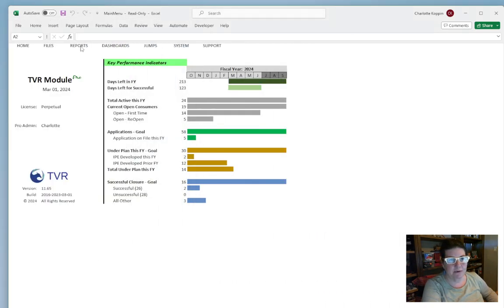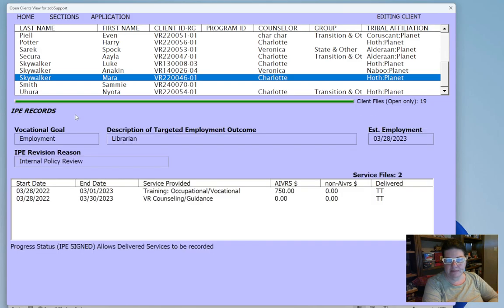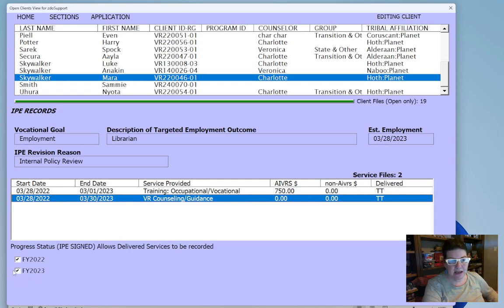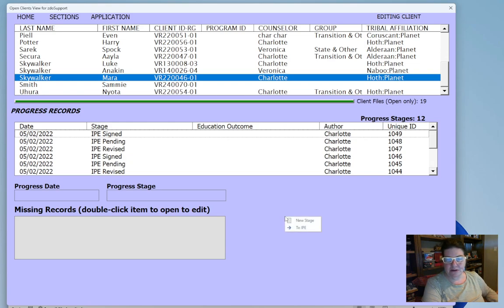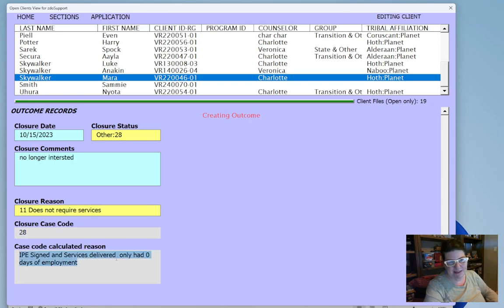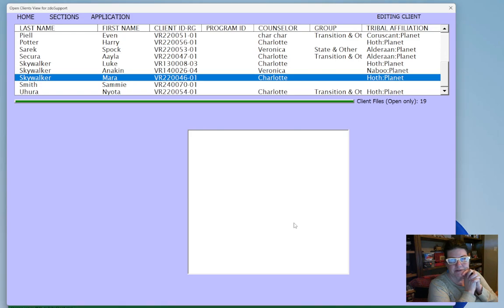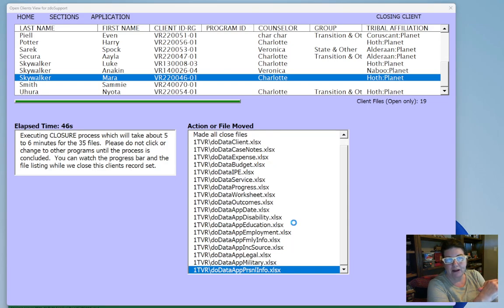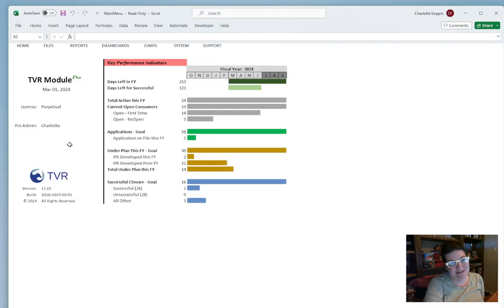Closing from IPE